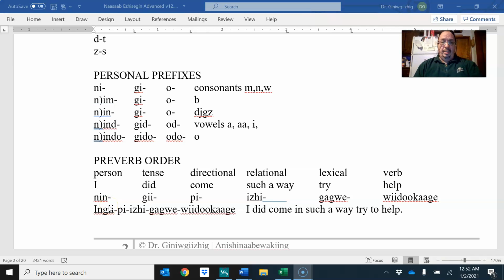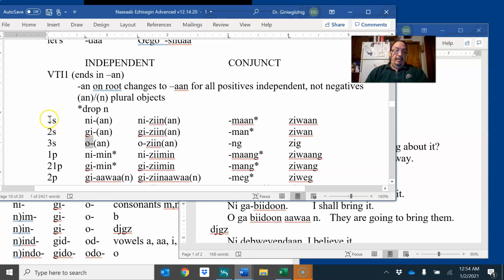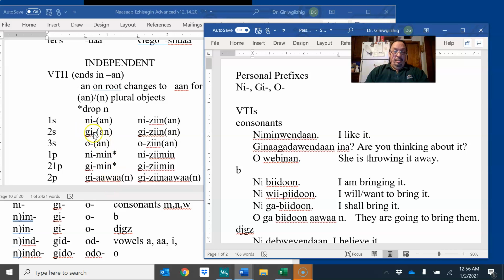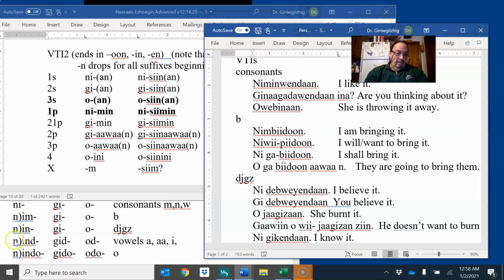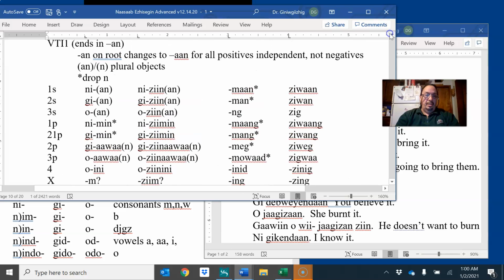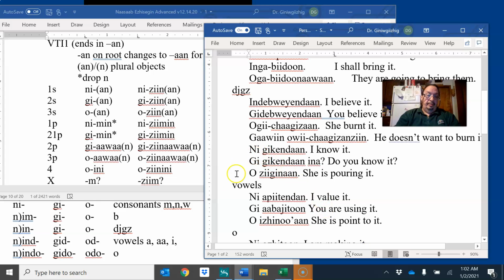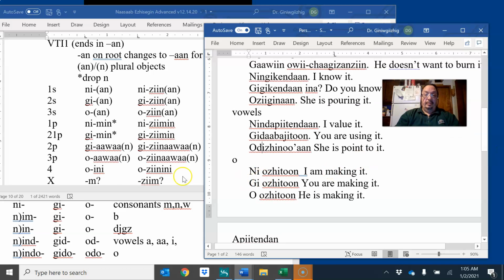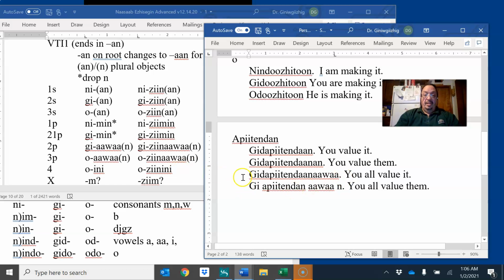Wejibwemojig Personal Prefixes